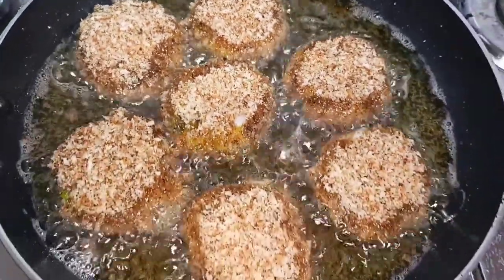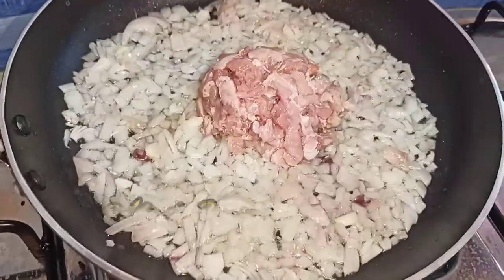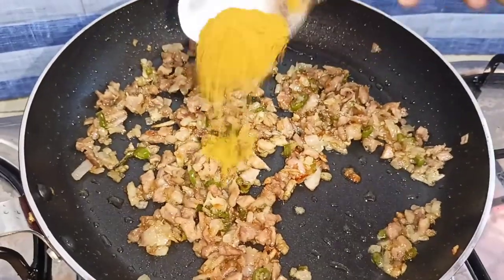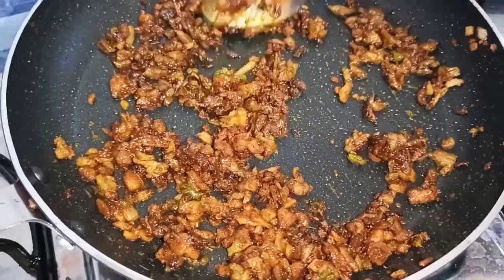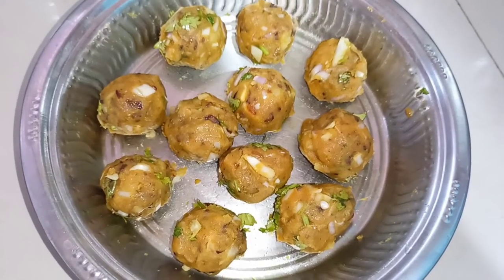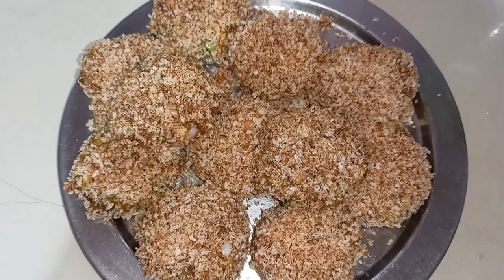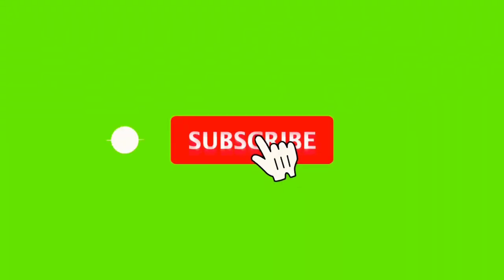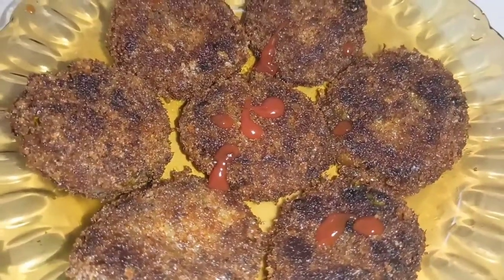Beef Cutlet recipes in tamil|iftar snacks recipes|Beefrecipes jesi vlogs 😍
Assalamu alaikum
My Dear♥️ YouTube Family,
am a new blogger,
I hope so, all My  videos be usefull to you guys..